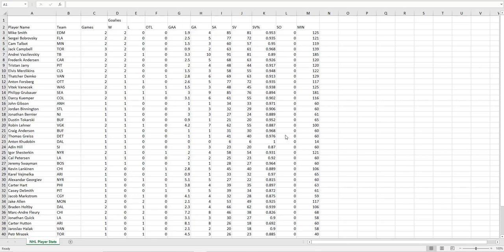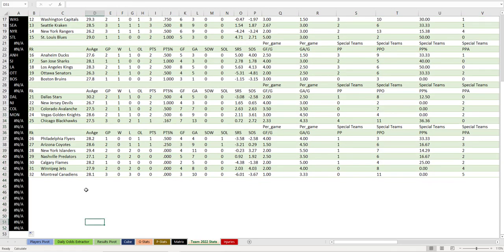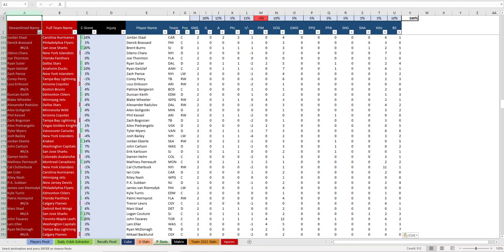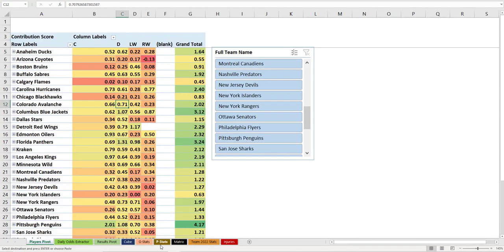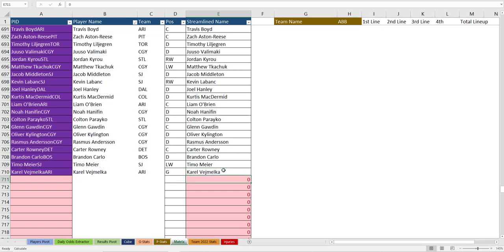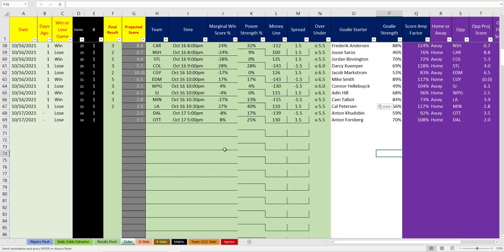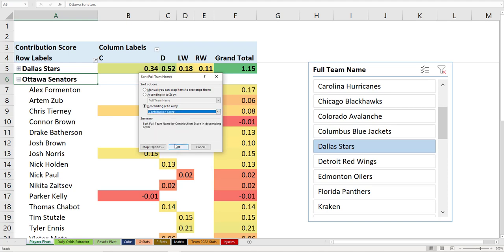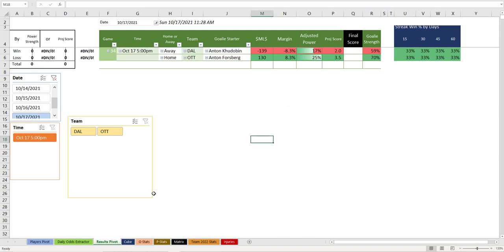Updating NHL Algorithm in Excel for 2021-'22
, all video are unlisted to the public until after the games are played. purchase to see picks ahead of time and use the algorithm for your own benefit.